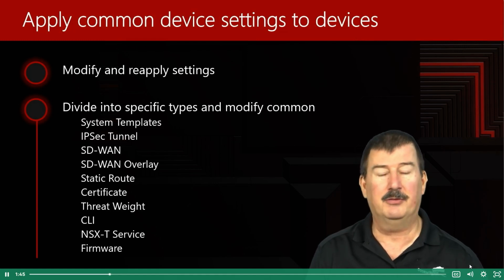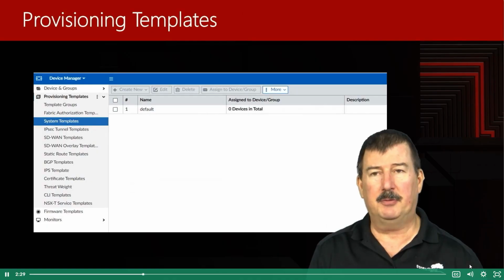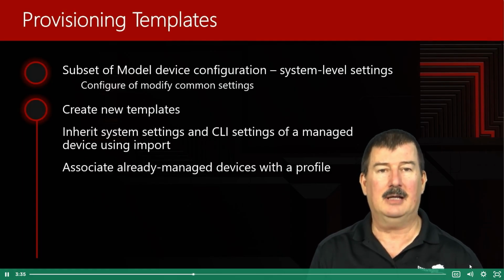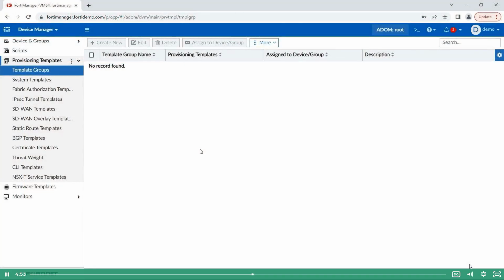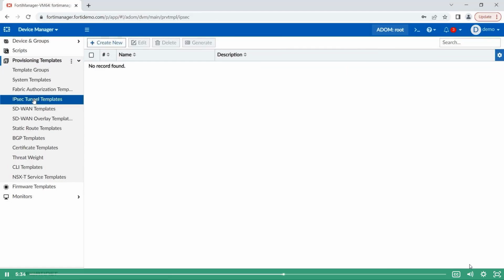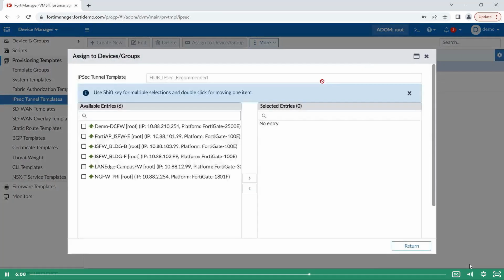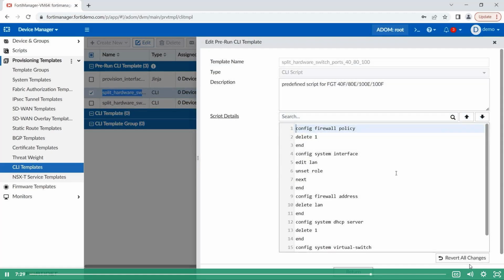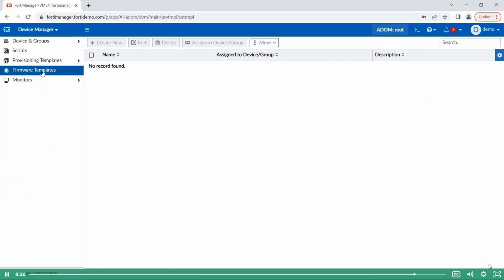Manager 06 Provisioning Templates